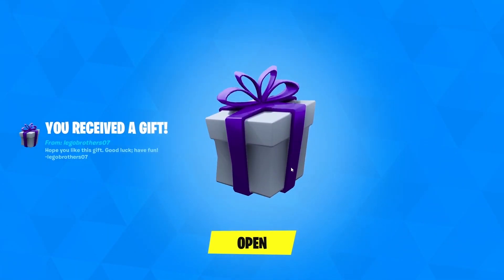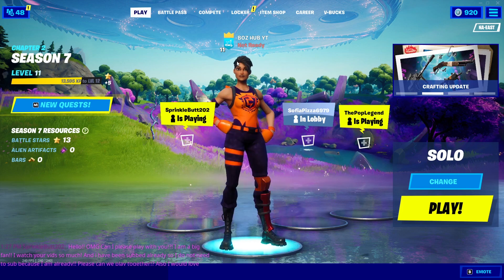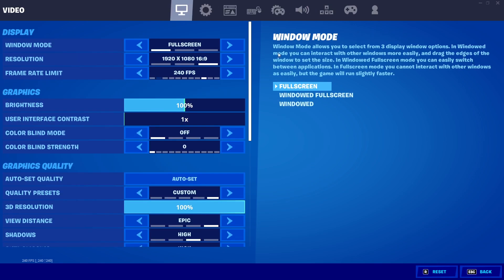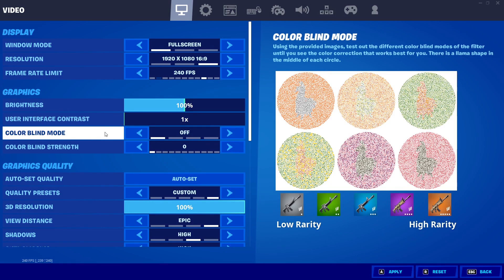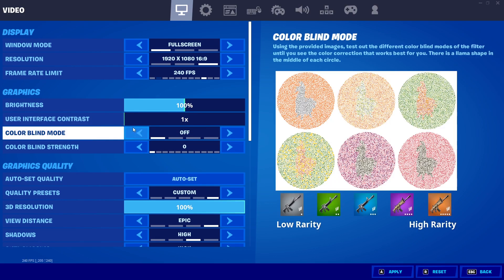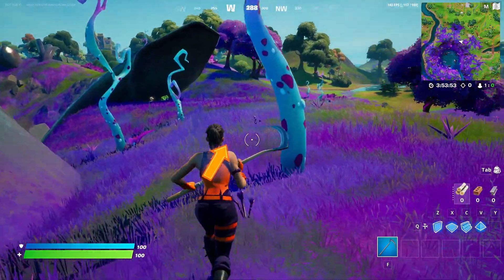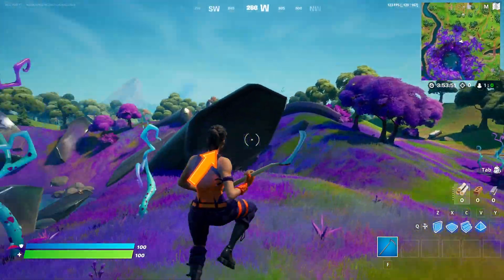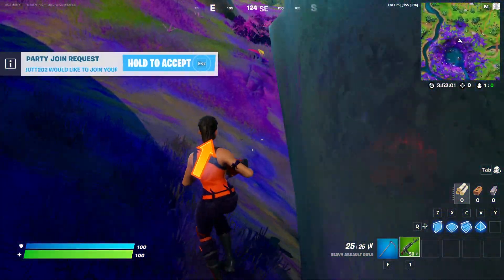How to get BETTER GRAPHICS in FORTNITE CHAPTER 2 SEASON 7! (BEST FORTNITE GRAPHICS SETTINGS)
Fortnite Season 7 Settings Guide! - FPS Boost, Less Ping, More!
today i show you guys the best season 7 fortnite settings that will give you the most fps, less ping, less input, and so much more! I also show PC + Console tips in the video as well! With every new fortnite update, your device that you play on may feel sluggish, so that's why i'm making this video for y'all. These settings are even used by pro players such as bugha, mongraal, tayson, and TOP TIER EU PROS! Hope you guys enjoy! Controller settings brrrrr! AdamX and itsjerian also show these tricks aswell! In the video, there's also colorblind settings aswell!